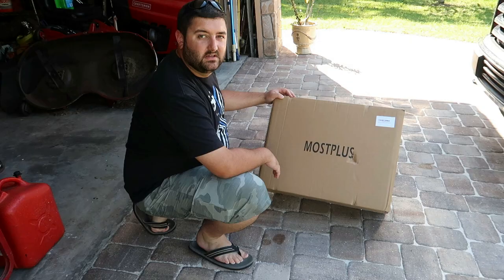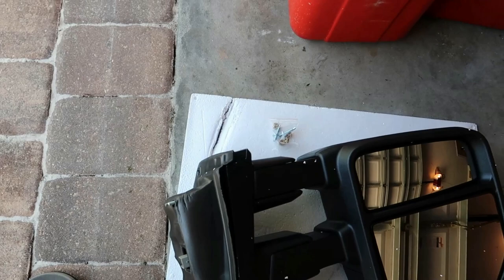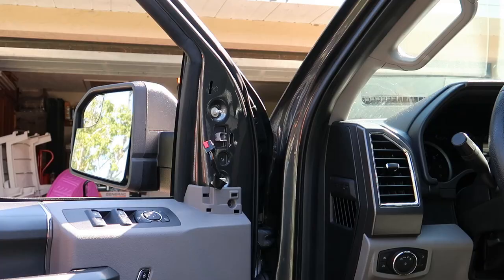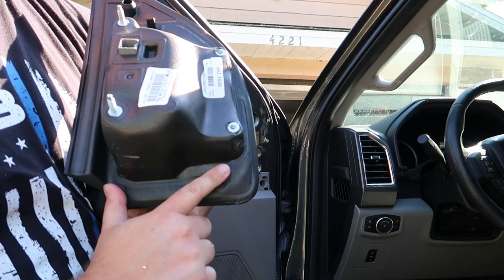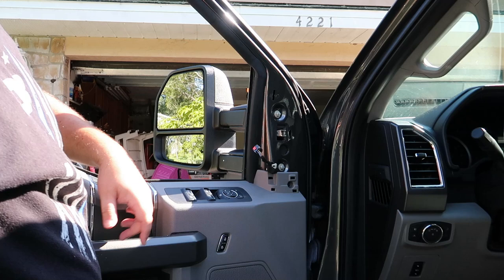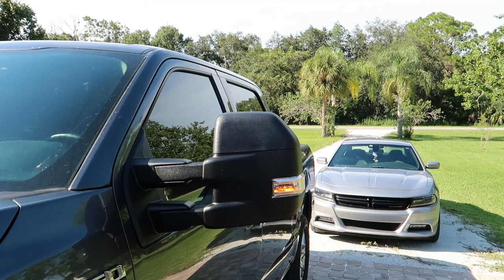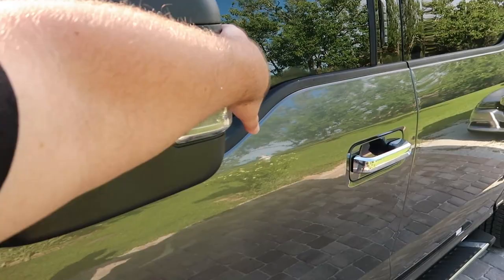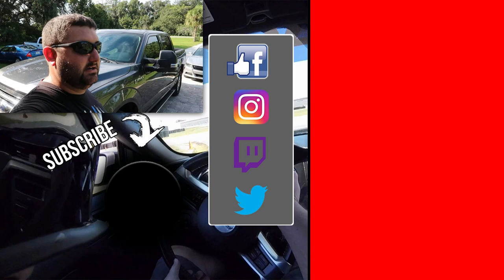F150 How-to: Installing Aftermarket 2015-2020 Tow Mirrors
We found some pretty amazing aftermarket tow mirrors for our new support truck.

(works with 8pin)

F150 Mod list:
3D Maxpider floor mats:

DeeZee tailgate assist:

BuiltRight Industries rear seat release:

15-19 brake controller:

BECOME PART OF THE CREW!!

What do we use?
Out of Line Garages tech info:

Panasonic Lumix G7 4k camera:
Just the camera:
Starter Bundle:

Canon G7x Markii:

ZHIYUM Smooth-Q gimbal:

GoPro Hero 5:

GoPro Session:

Canon 60D:

Rode VideoMic with Fuzzy Windjammer Kit:

Ravelli AVTP Professional 75mm Video Camera Tripod with Fluid Drag Head:

Blue Snowball Ice Mic: